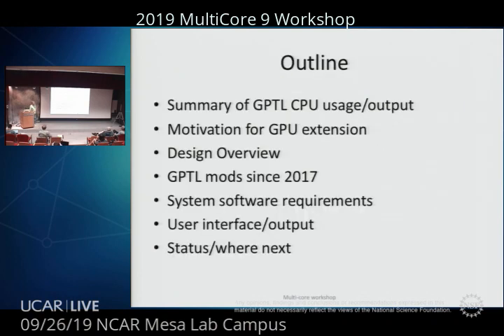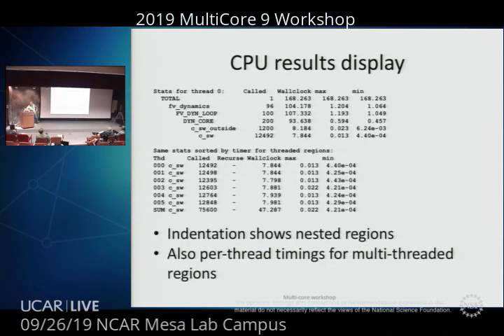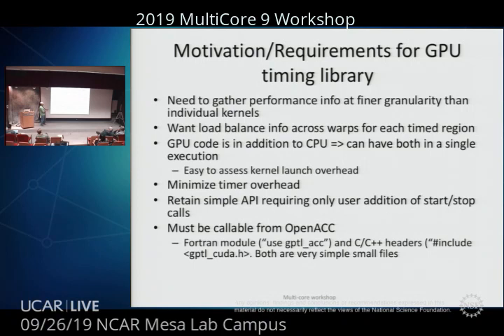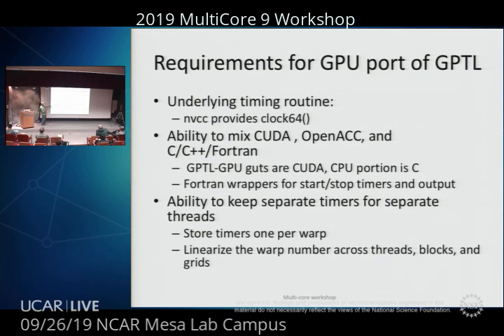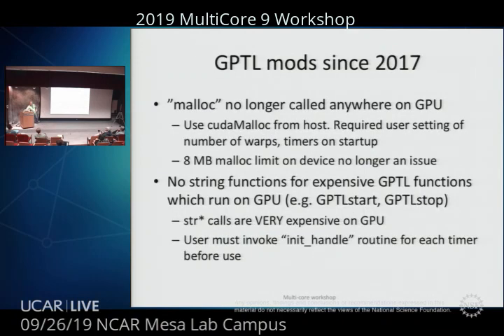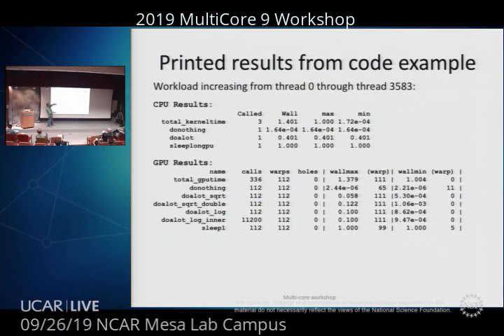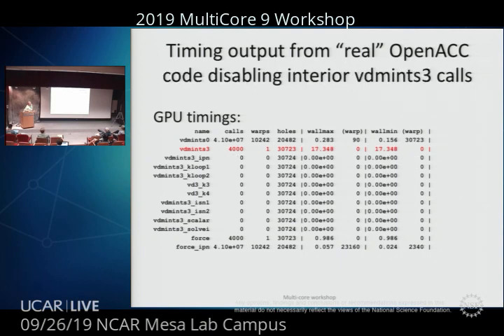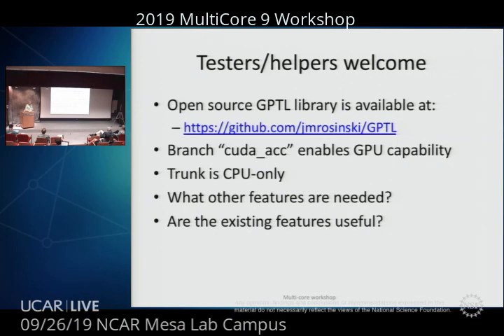y 2019 MultiCore 9 Jim Rosinski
"A GPU performance analysis library providing arbitrary granularity in time and thread count"
Jim Rosinski (UCAR/CPAESS).  MultiCore 9 Workshop 2019.  September 25-26, 2019, at the National Center for Atmospheric Research (NCAR) Mesa Lab in Boulder, Colorado.